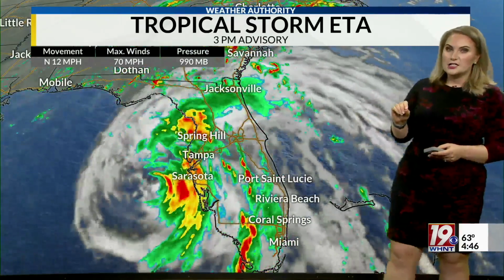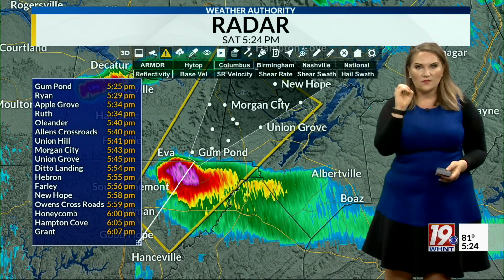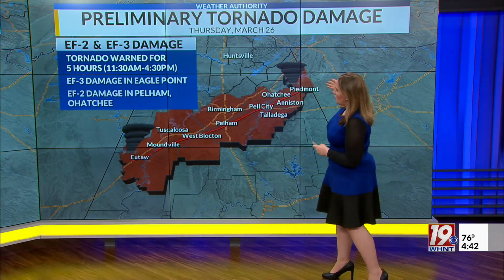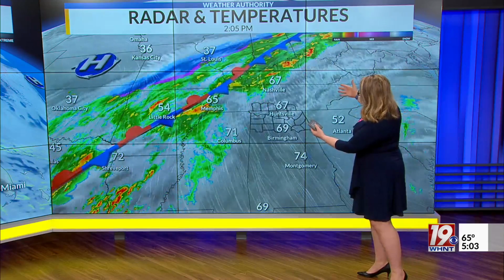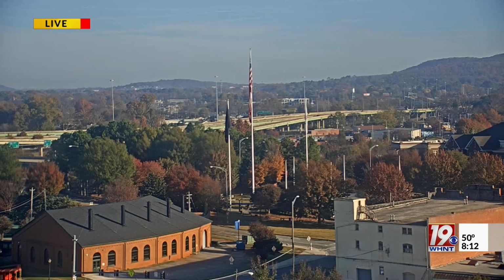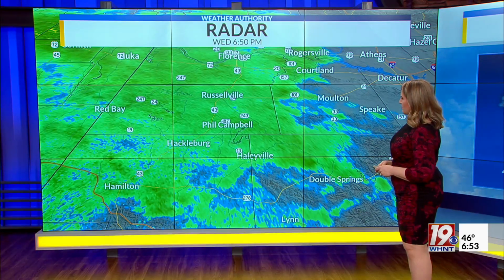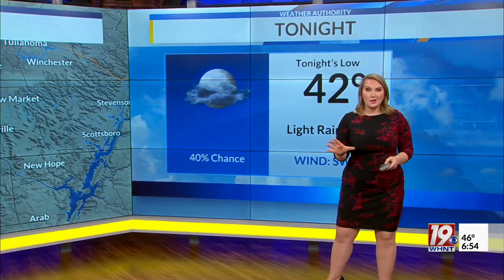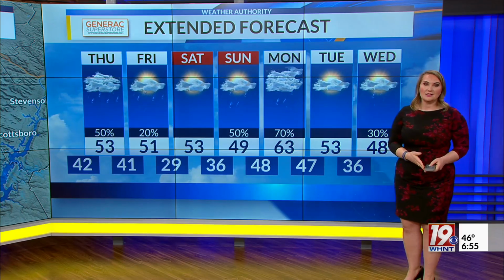2021 Weather Resume Demo Reel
Christina Edwards AMS Certified Broadcast Meteorologist Weather Resume Tape 2021